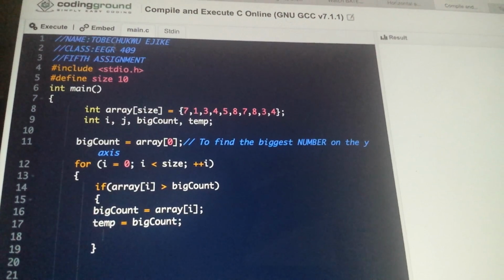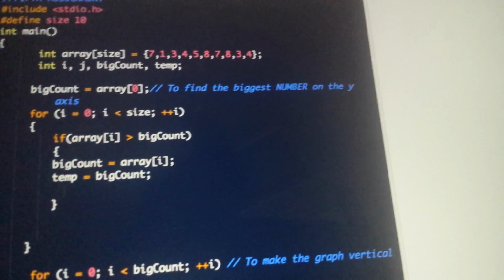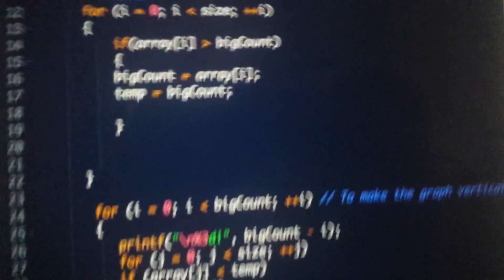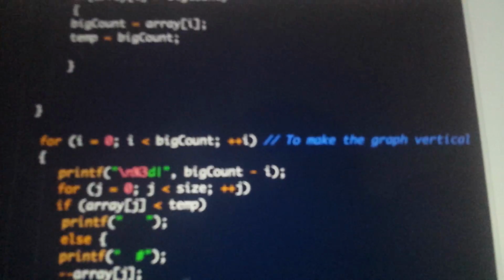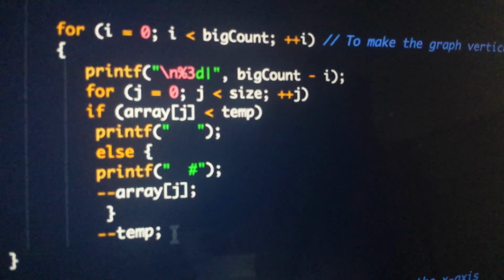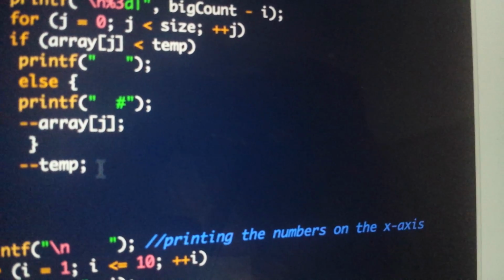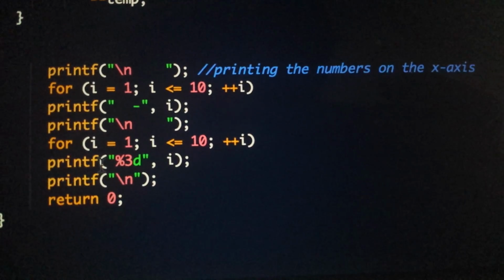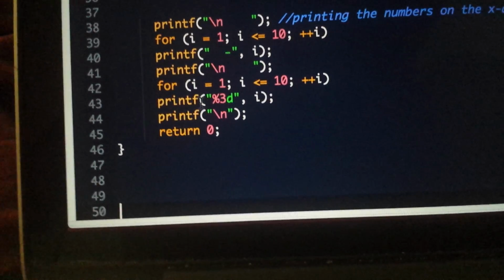EEGR 409 homework 5